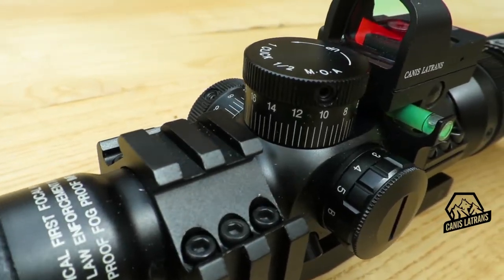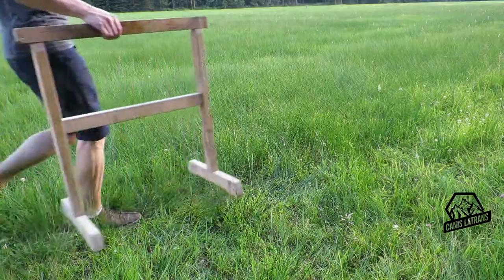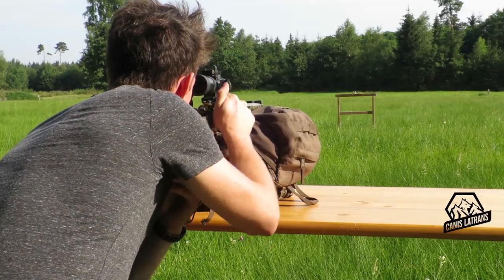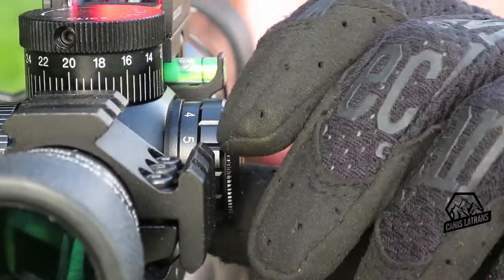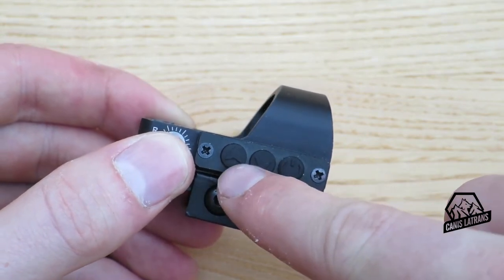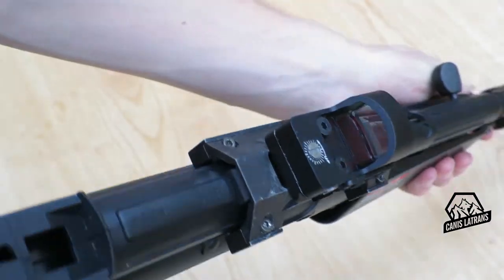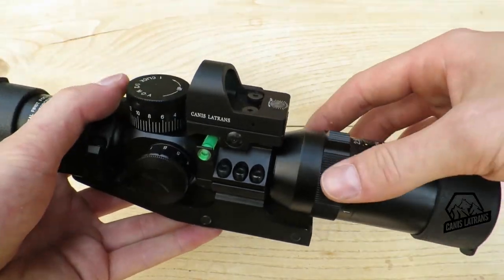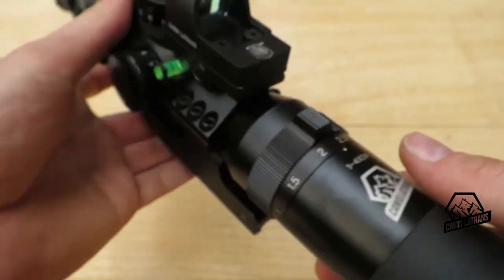Precision shooting test rifle scope- PPT Outdoor Store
Hunting rifle scope Test video provided by the custom